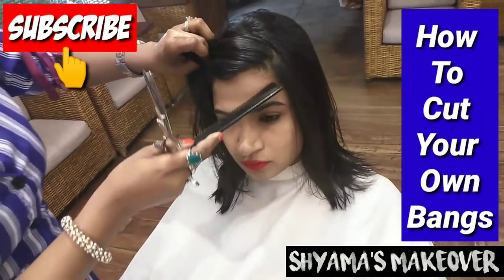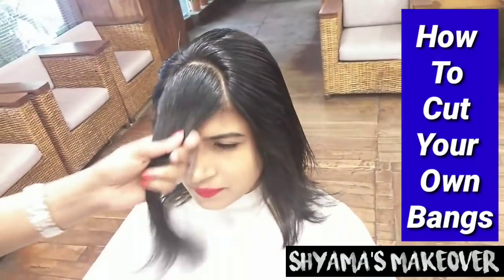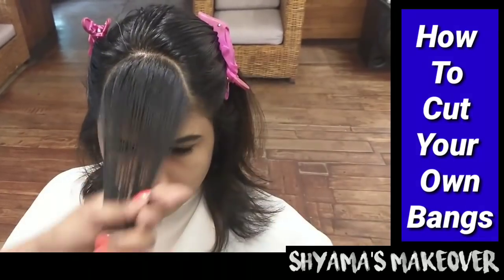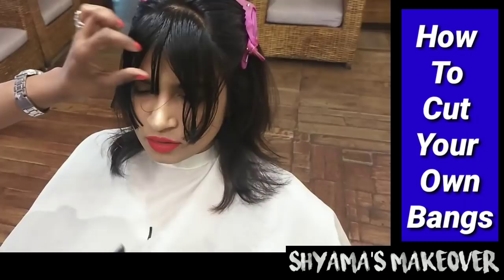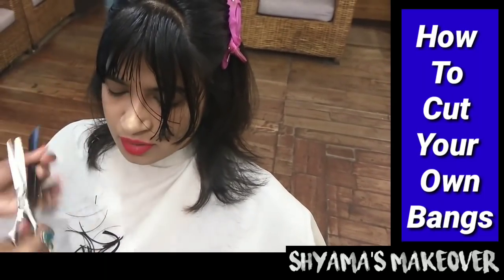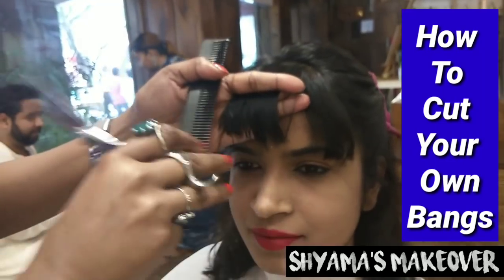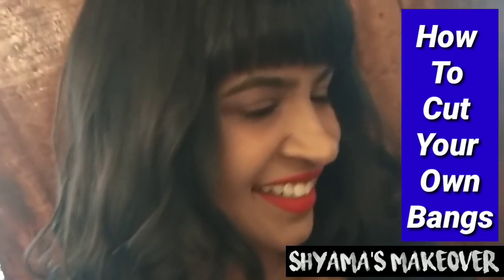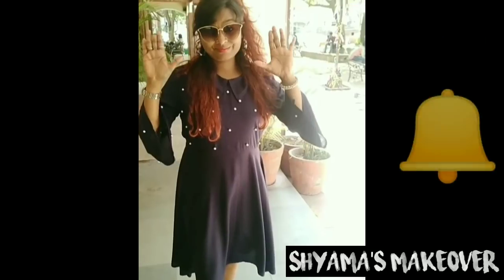💇‍♀ How To Cut Your Own Bangs ✂️ easy bangs haircut /hindi tutorial/ Haircut Expert Shyama's Makeov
Any queries please contact -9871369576

Music source from here
Landscape lover by Vendredi
CC BY3.0
La

Facebook_Shyama's makeover
InstagramShyama's Makeover